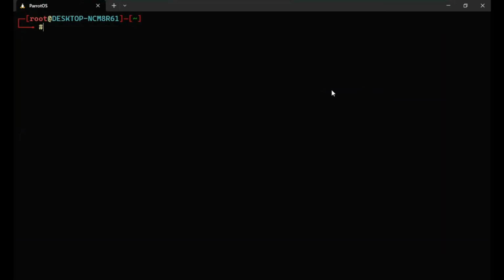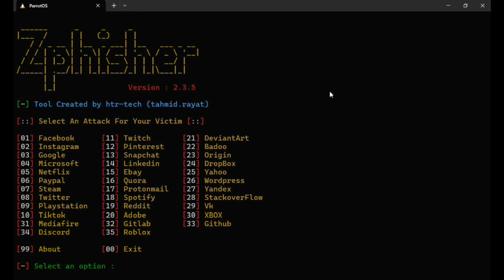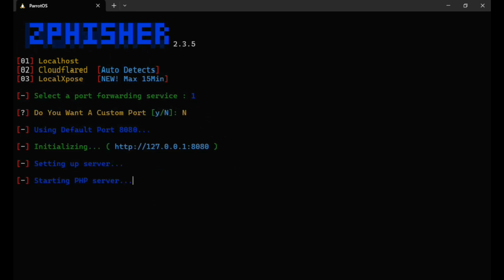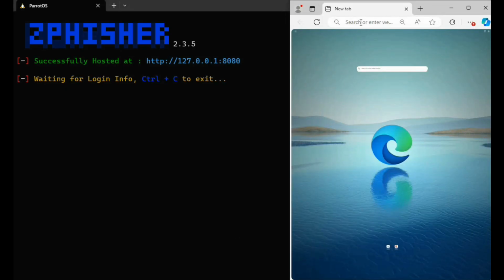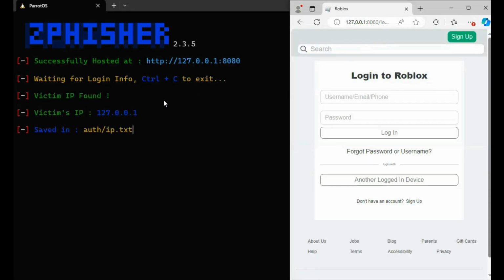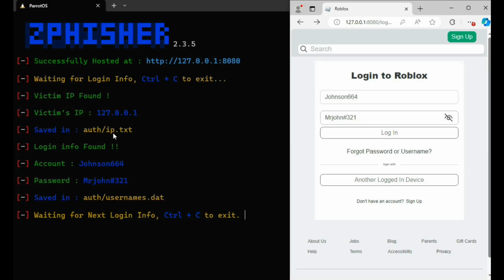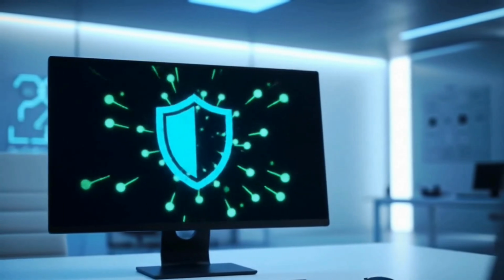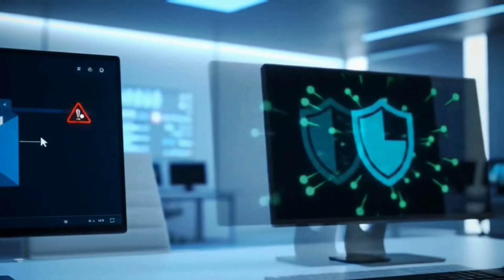How Hackers Steal Roblox Passwords – Protect Yourself Now!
🚨 Shocking Roblox Account Hacks — How They Steal Accounts & How to Stop Them (Must Watch!)
Thousands of Roblox players lose access to their accounts every day — don’t be next. In this video I expose the latest Roblox account takeover techniques (phishing links, fake login pages, social engineering) and show you practical, legal ways to protect yourself.

In this video I demonstrate how attackers use cloned Roblox pages and manipulated links to harvest login details — all shown in a controlled environment for awareness only. You’ll learn how to spot scams, harden your account, and recover if you suspect a breach. ✋🔐

How modern Roblox phishing & social-engineering scams look (what to watch for, not how to perform them).

Real demo (controlled) showing how fake pages capture credentials and how victims are redirected.

Practical steps to secure your Roblox account: strong passwords, password managers, and turning on 2-Factor Authentication.

How hackers commonly spread fake links (Discord, DMs, sketchy YouTube/TikTok links) and how to avoid falling for them.

What to do immediately if your account is compromised and how to report scams to Roblox.

Simple, immediate protections you can apply right now.

Red flags to spot fake Roblox pages and malicious links.

A clear, ethical mindset for staying safe online — protect your account, friends, and community.

This video is for educational and awareness purposes only. All demonstrations were performed in a safe, controlled environment to show how attackers operate so viewers can better defend themselves. I do not condone, encourage, or provide instructions for hacking, stealing, or illegally accessing accounts. Use this knowledge to protect and secure accounts only. 🙏